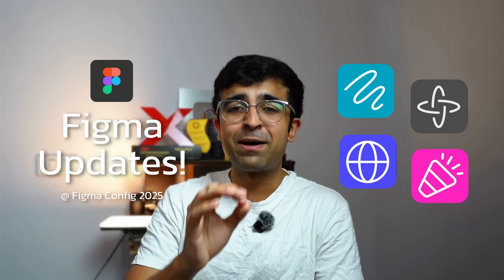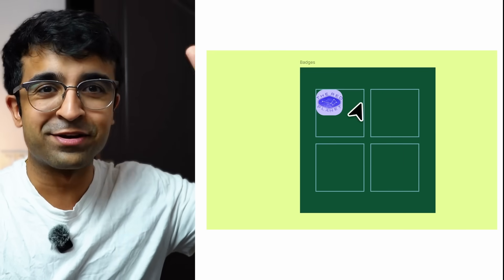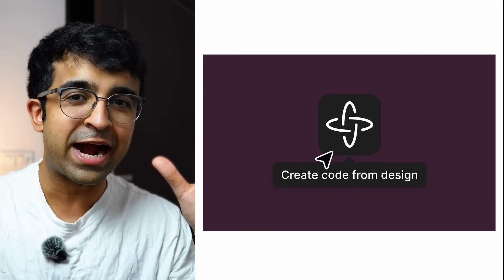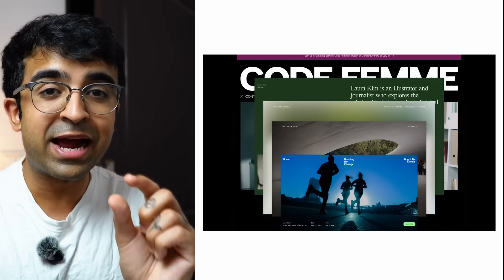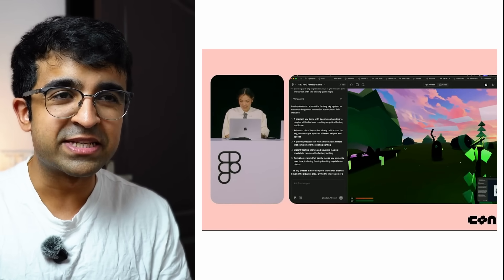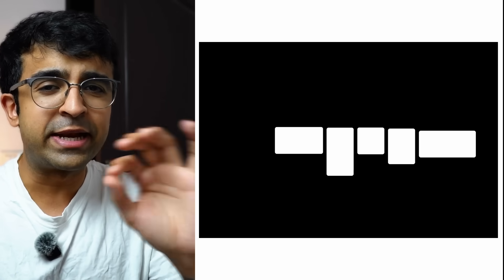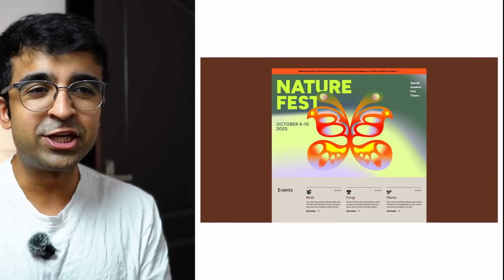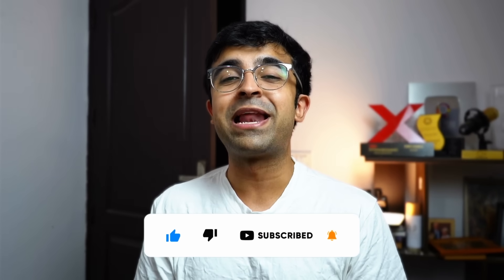Figma Biggest Update EVER! - Figma Sites, Figma Make, Figma Draw | Figma Config 2025 in 5 min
Figma just updated their design tool at Figma Config! Today we are looking at all the amazing features and launches like Figma Make, Figma Sites and more!

Video Chapters
0:00 Introduction
0:23 Figma Grids
1:37 Figma Sites
4:01 Figma Make
5:23 Figma Buzz
6:49 Figma Draw